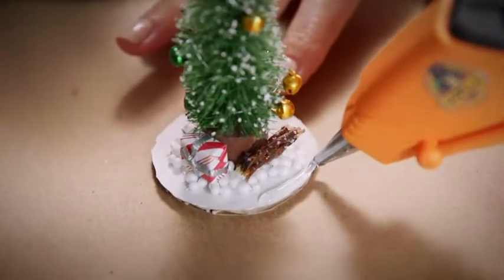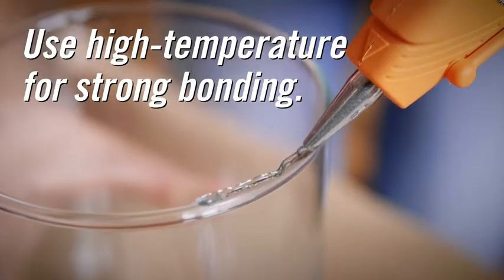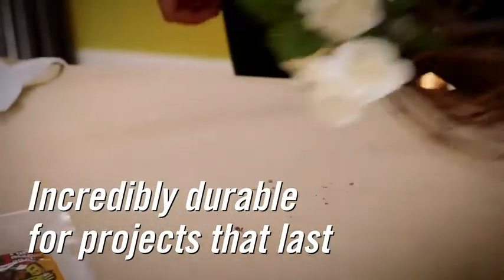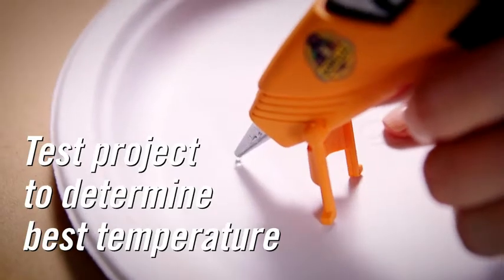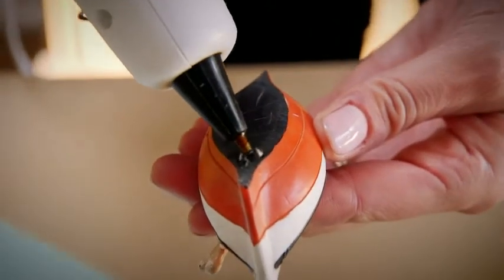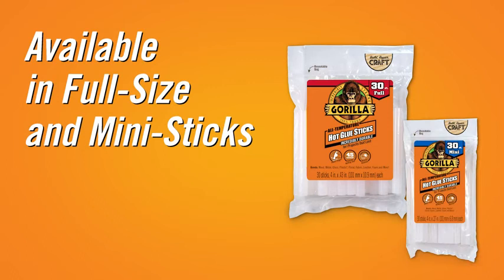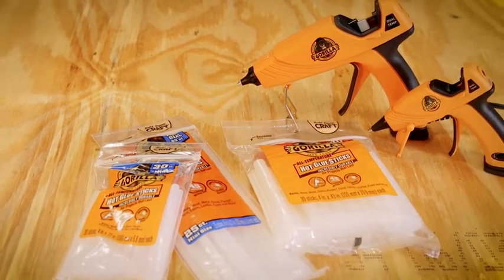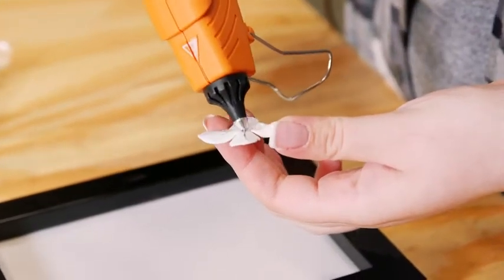Gorilla Dual Temp Mini Hot Glue Gun Kit with 30 Hot Glue Sticks, Pack of 1 Arts, Craft